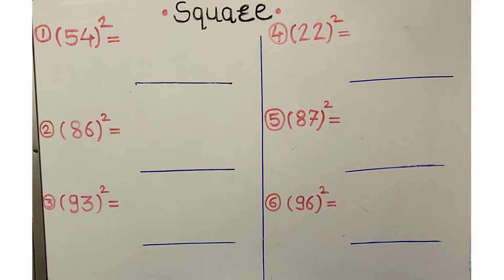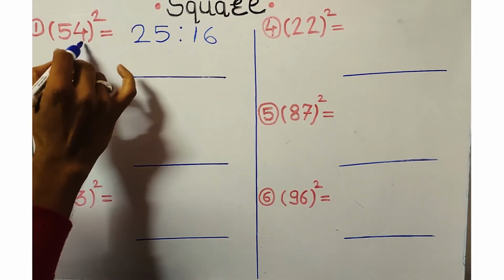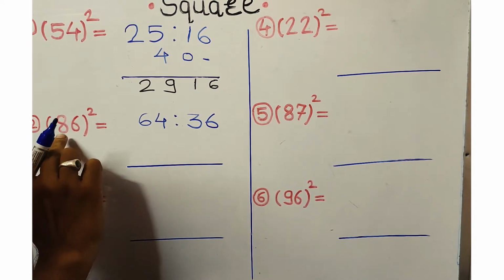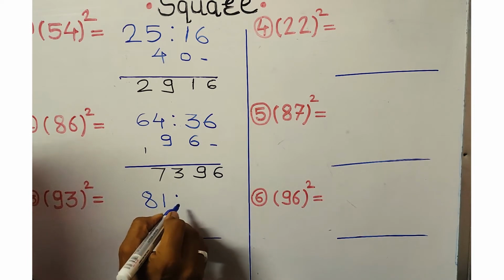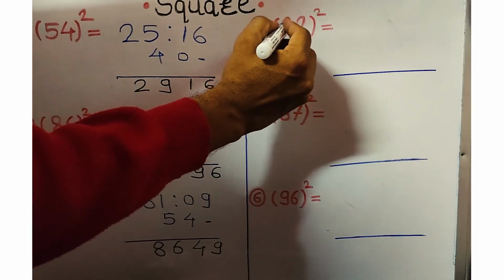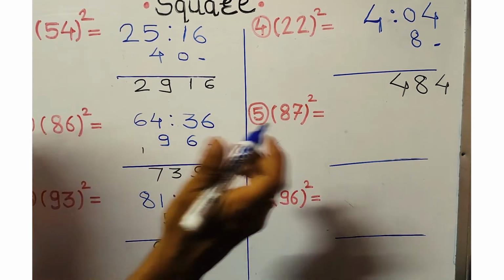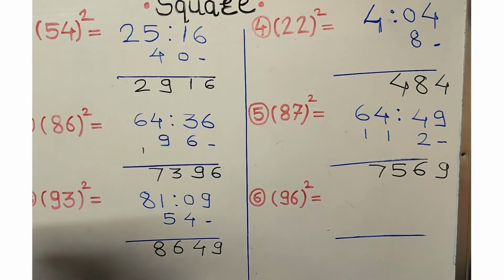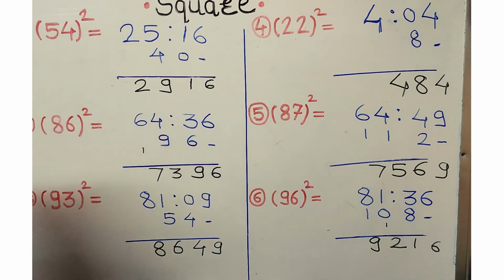Best Trick to Find Square of a Number -by Mahesh Kulkarni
square
square root
Vedic Maths Multiplication Trick
speed maths
Vertical and crosswise
magic math
competitive exam
scholarship exam
ntse exam
cet exam
navodaya exam
multiplication trick
fast calculation
shortcut tricks
educational
tutorial video
algebra
geometry
statistics
trigonometry
cat exam
tet exam
gate exam
maths olympiad
indian math
mathematics shortcut
abacus
Math
mathematics
vedic maths